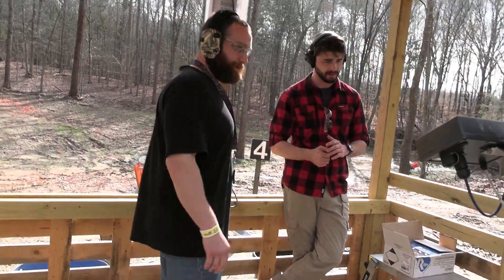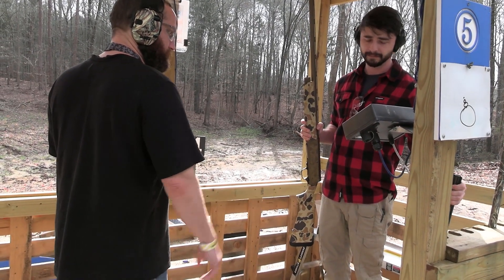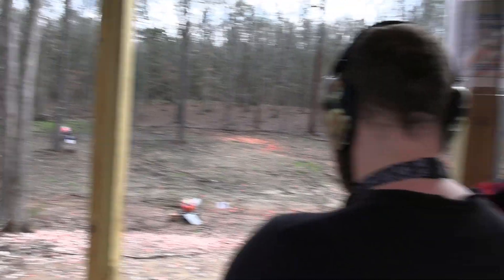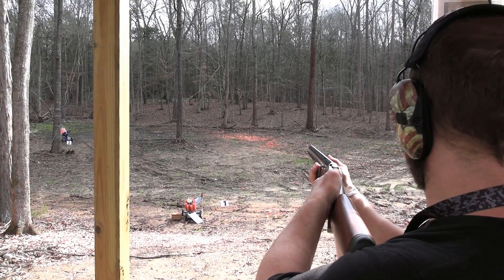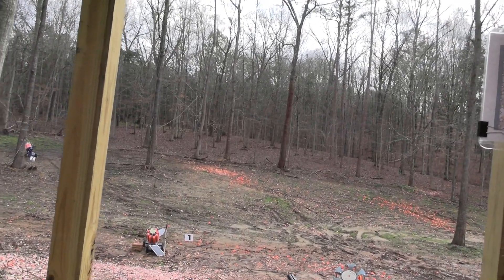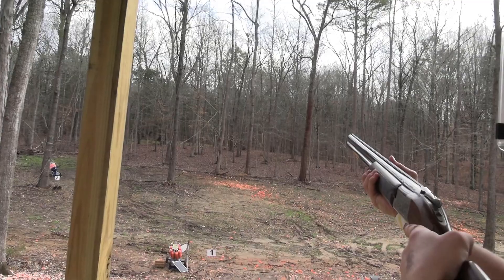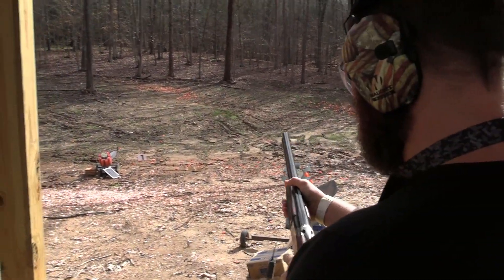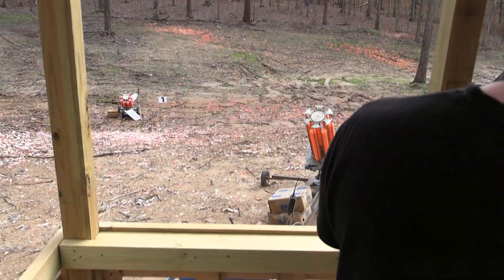BROWNING CITORI 725 SKEET SHOTGUN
This over and under classic shotgun is called a classic for a reason. You just can't miss with these beasts. They function just like a semi auto. Just pull the trigger twice and slide the lever over and out comes the spent shells with all that GUΩ SMOKE!
Thanks, Palmetto State Armory for putting on The Gathering
Thanks, Browning, for the shotguns we had the privilege to sh00t!